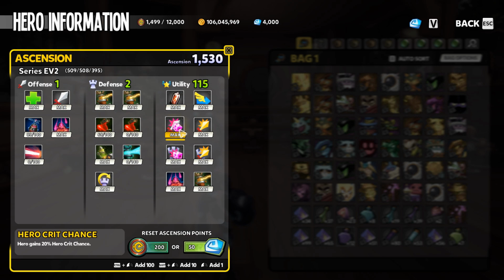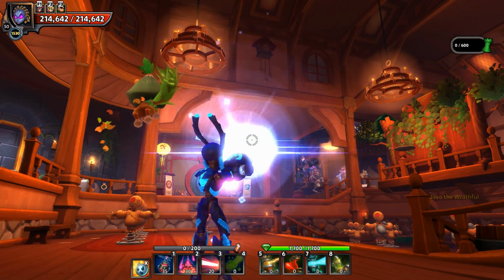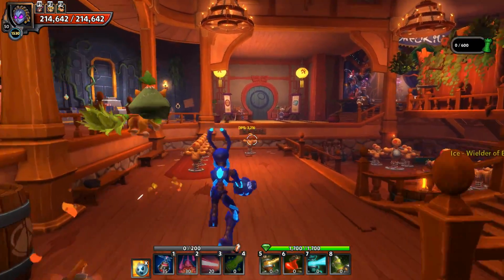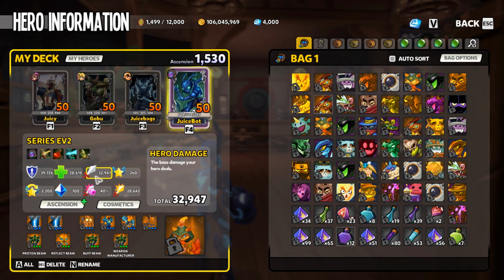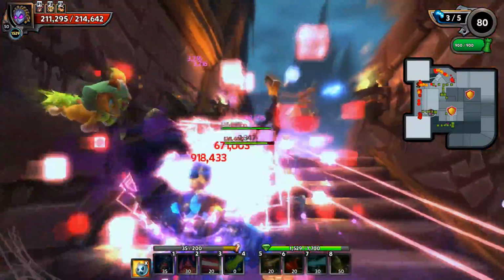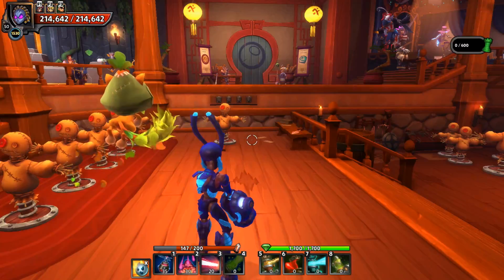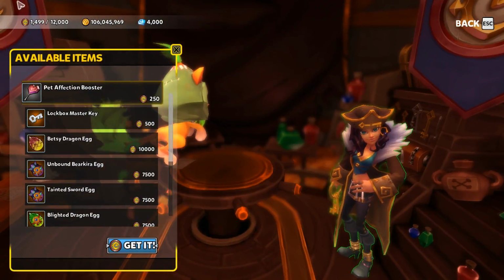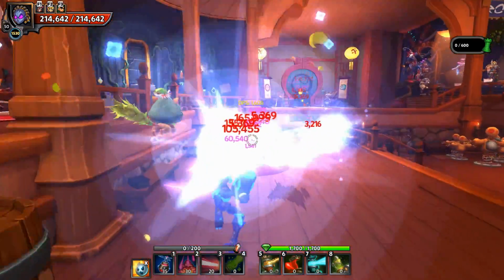DD2 Hero Spotlight - The EV2 Shock Bot!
Taking a look at the high dps, crowd control EV2 build! One of my favorite play styles right here!

A special thank you goes out to Kerry, Brandy, John, Hugh, Vince, Cookie, Stradivarix, and Devin for being Patron supporters of my channel!